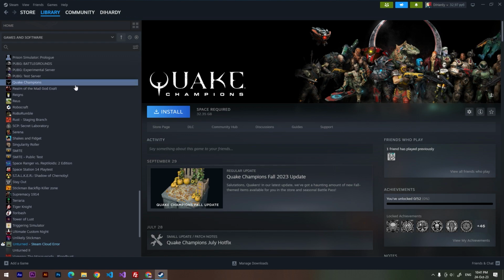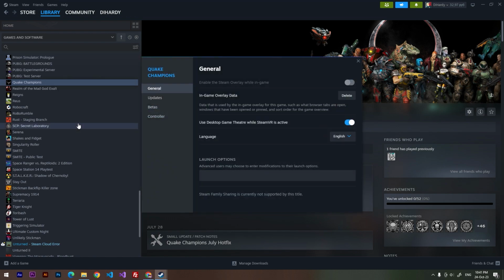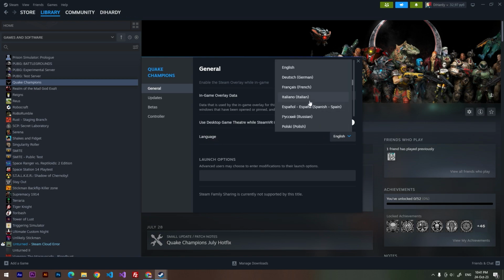How To Change A Language In Quake Champions (Steam),